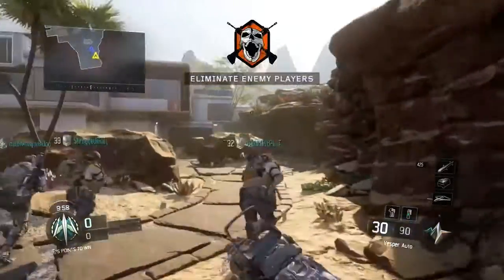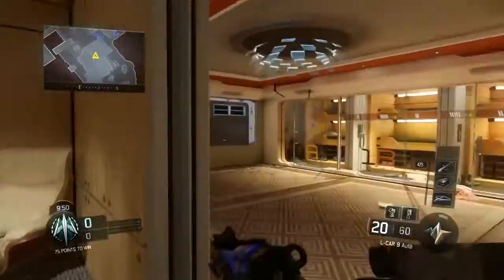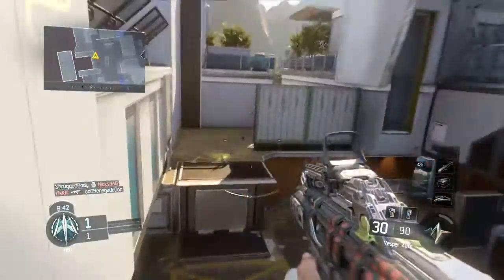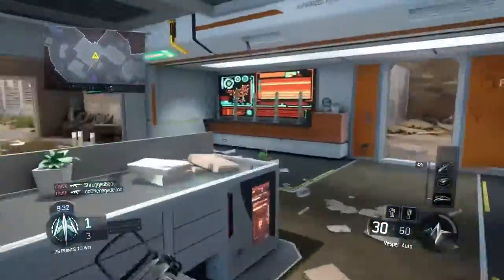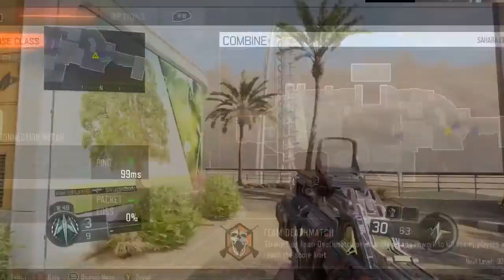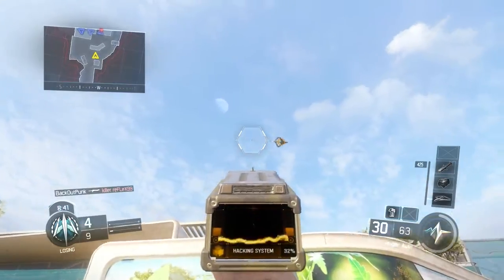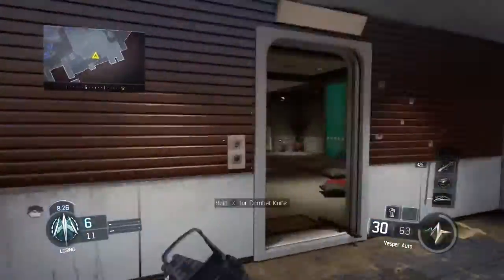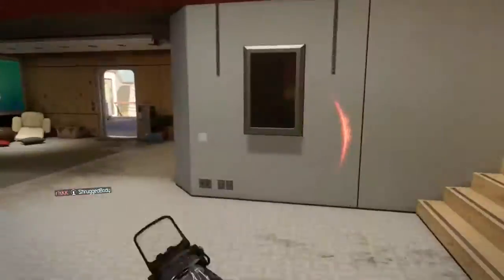Call Of Duty: BO3: Beta: Vesper Stats And My Thoughts